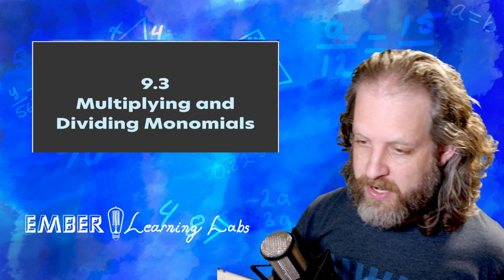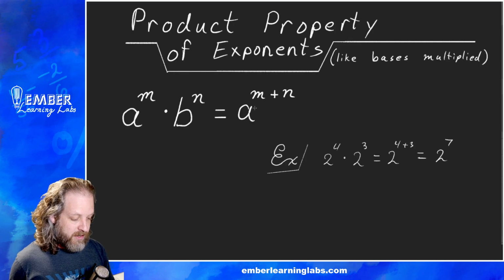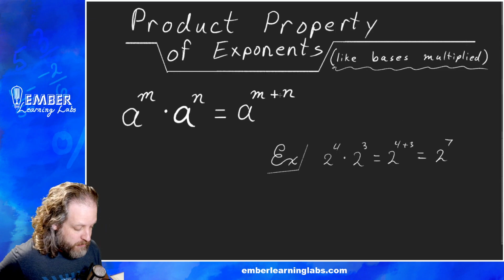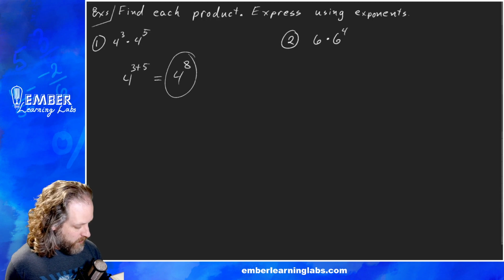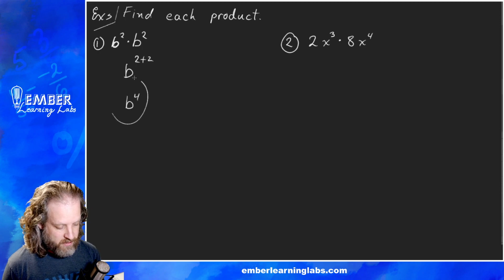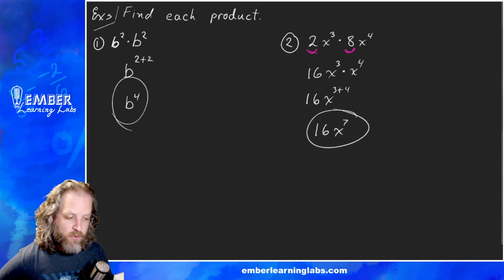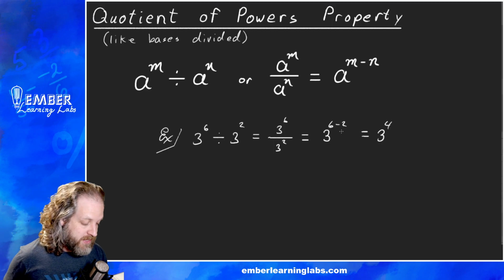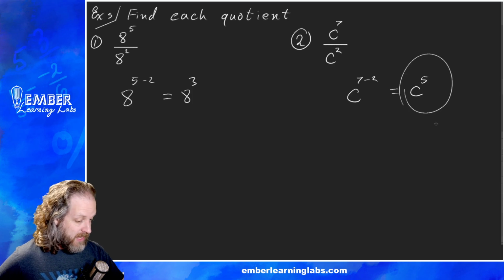9-3 Multiplying and Dividing Monomials | Pre-Algebra | Ember Learning Labs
In this PreAlgebra video, we will look at exponents